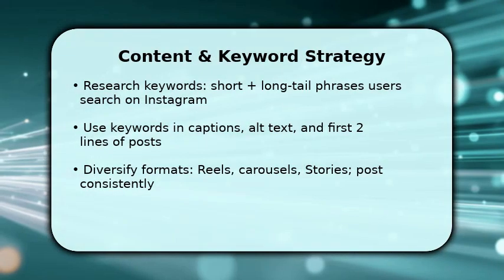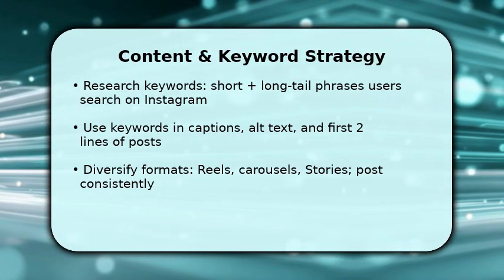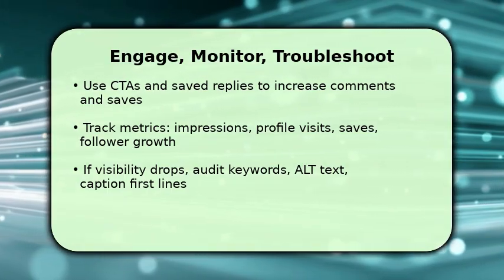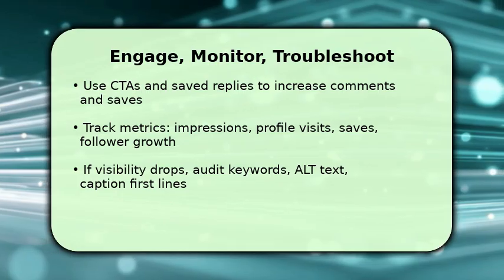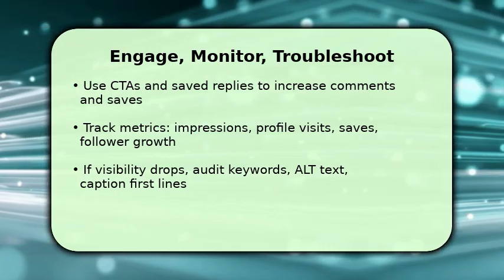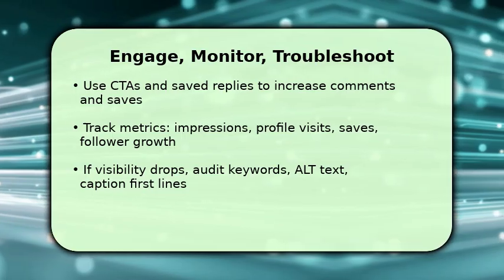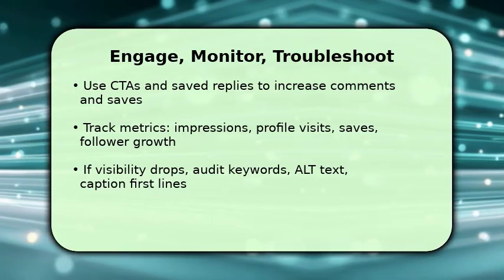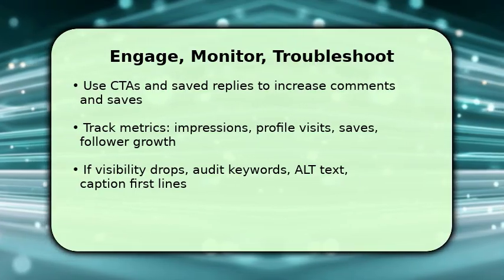How to Make Instagram Seo - Full Guide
Dive into the world of Instagram SEO and discover how to enhance your visibility on this visual platform. Learn practical strategies for optimizing posts, using relevant hashtags effectively, engaging with followers authentically, analyzing performance metrics, and consistently refining your approach.

Instagram SEO, visual content optimization, social media strategy, engagement on Instagram, content marketing for brands, insta-growth hacking, hashtag usage guide, analytics tools for social platforms, brand visibility online